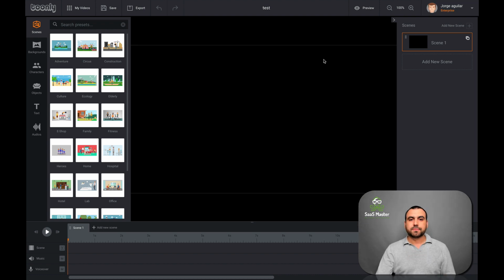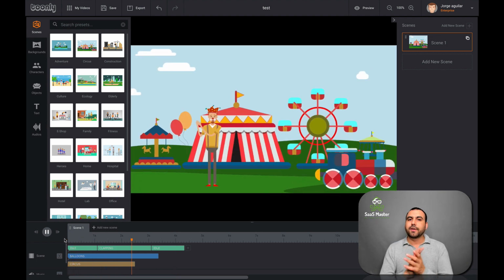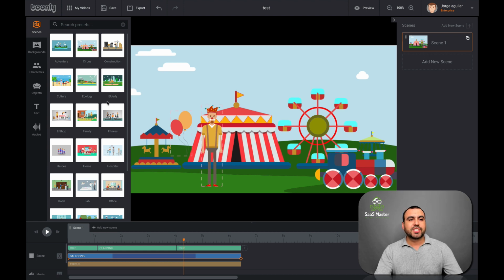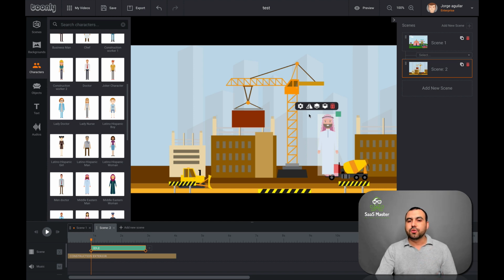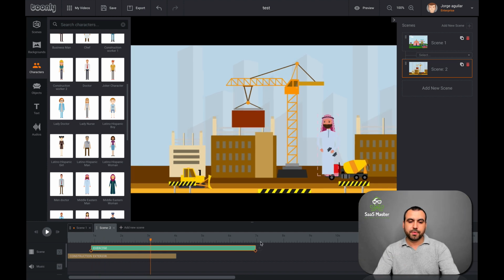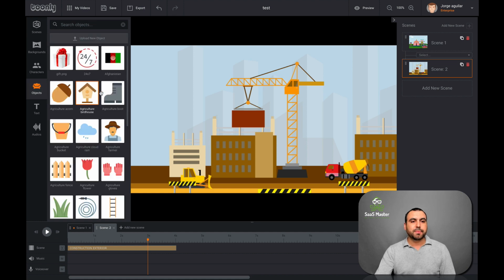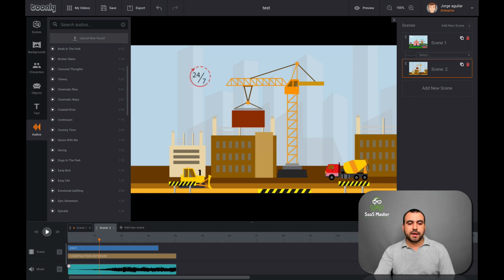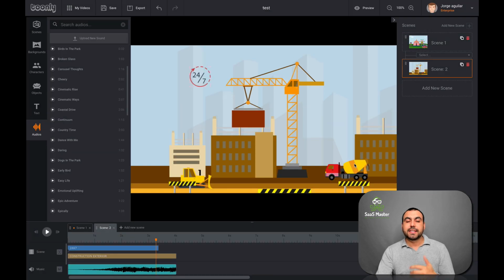Ready, Set, Animate! Boost Your Brand with Toonly 🚀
Create Your First Cartoon Explainer Video In The Next 60 Seconds with Toonly!

🎥🌟 Unleash Your Creative Genius with Toonly! 🌟🎥

In a world where attention spans are shorter than a goldfish's, your marketing game needs an extra dose of pizzazz! 🐠💥 Welcome to Toonly—the magical land where you become the master storyteller! 🎩📖

Craft mesmerizing animated explainer videos that captivate, educate, and entertain! 🎨✨ With Toonly's simple drag-and-drop interface, you're just minutes away from creating your own cartoon sales masterpieces. 🎬🛍️

Why Toonly, you ask? Here's why:

They're Super Engaging: Say goodbye to lifeless marketing text, and hello to flying characters and dynamic backgrounds! 🦸‍♀️🏞️
They Inform & Delight: Deliver valuable content that tickles the funny bone and sparks curiosity. 🧠😂
They're Memorable: Leave a lasting impression with videos that stick to the mind like glue. 🧲🧠
They're Shareable: Get ready for a shower of likes, shares, and new followers with fun-to-watch explainer videos! 📲❤️
Join the league of the biggest brands that swear by the power of animated explainer videos. 🏆🌐 And guess what? Toonly is now a shining star in the Voomly Cloud galaxy! ☁️🌟